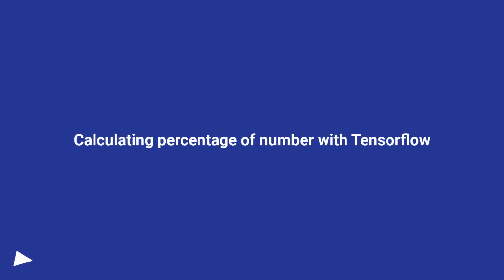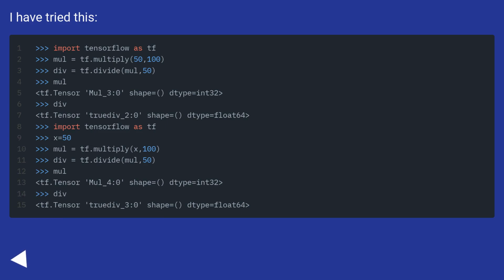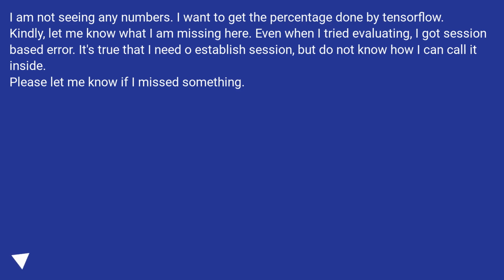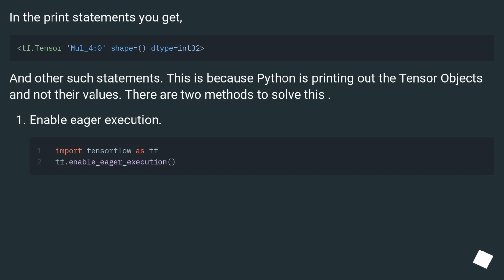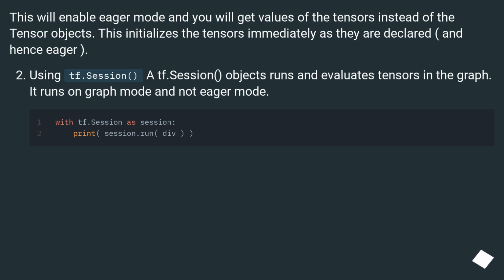Calculating percentage of number with Tensorflow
Chapters
00:00 Question
00:54 Accepted answer (Score 2)
01:24 Answer 2 (Score 6)
02:16 Thank you